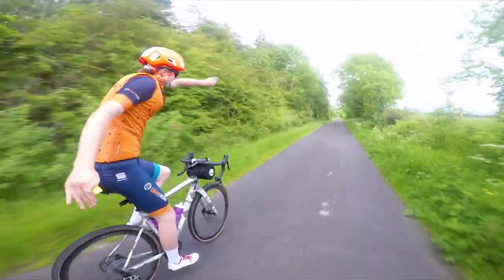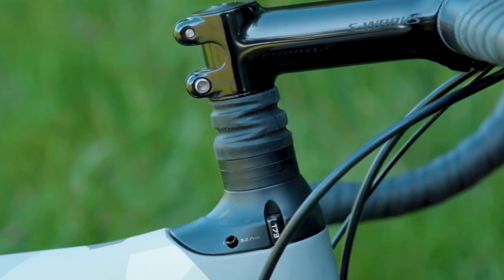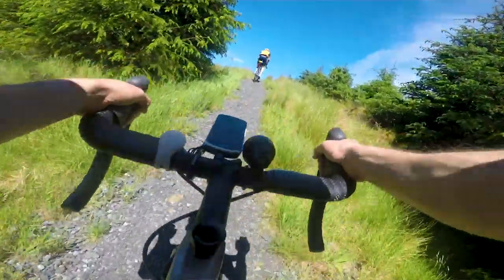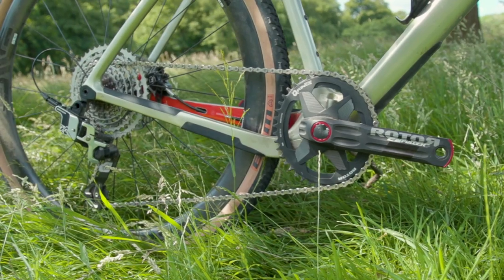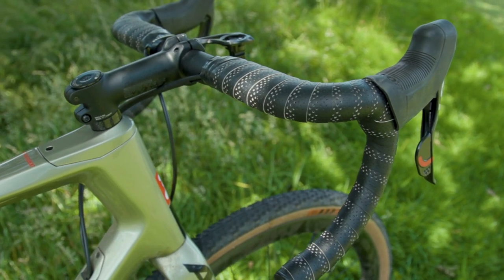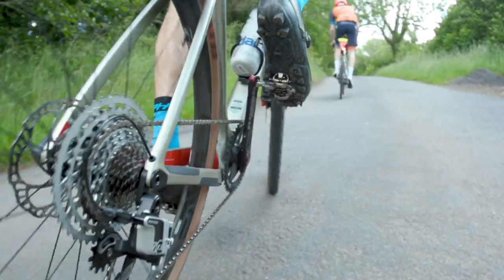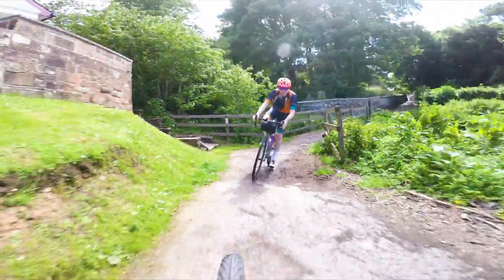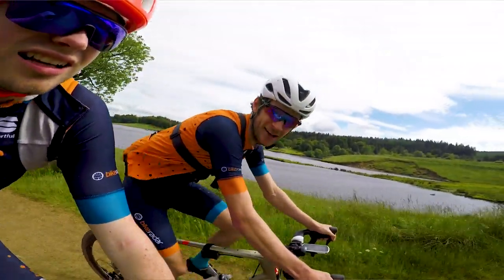Who Built The Best Gravel Bike? | Jack Vs Joe | BikeRadar Diaries Ep.16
Jack & Joe go head to head to see who built the best gravel bike. After completing their epic 282km coast adventure, Jack and Joe had a lot of questions about their bikes, and they couldn't decide who had the best build, with Joe choosing an Argon 18 Dark Matter and Jack opting for a Specialized S-Works Diverge.

In this episode, Jack and Joe will put their cases forward for why they think their choice was the best, then we want YOU to decide which is the best bike. There will be a poll post on our community page where you can cast you votes. The loser will have to do a forfeit, which usually involves some pain and suffering!